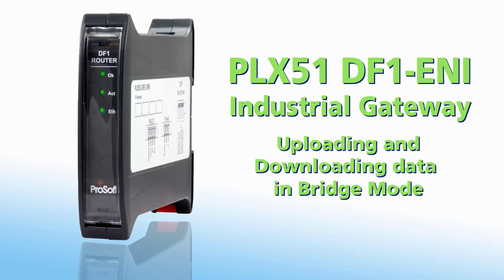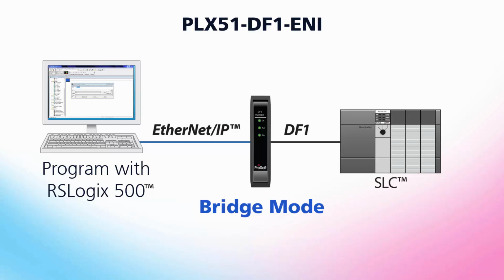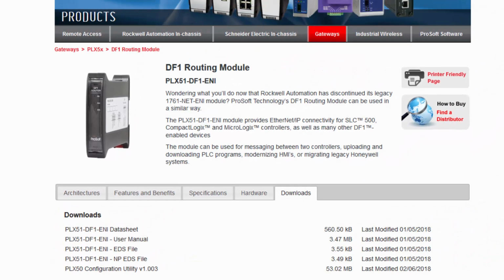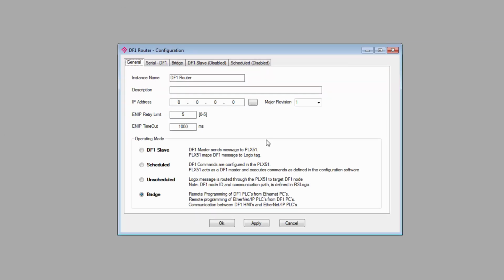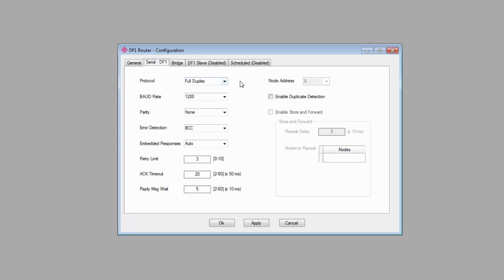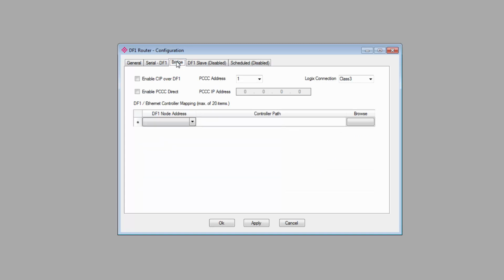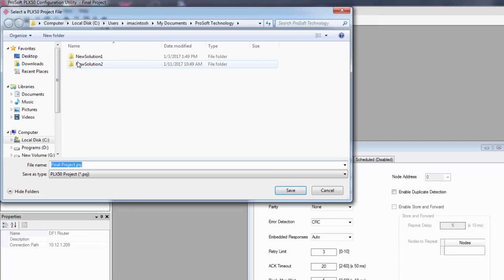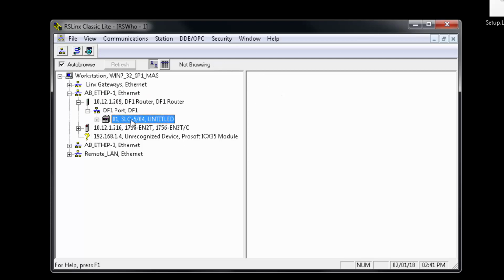Set Up: Upload and Download PLC programs from an EtherNet/IP™ PC to a DF1 PLC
Since Rockwell Automation® discontinued the 1761-NET-ENI, you may be wondering how you can connect your EtherNet/IP™ and DF1 equipment. Some good news: ProSoft Technology’s PLX51-DF1-ENI Routing Module can be used in place of the 1761-NET-ENI. In this video, you’ll learn how the module’s Bridge Mode can be used to upload and download your PLC program from an EtherNet/IP PC to a DF1 PLC.